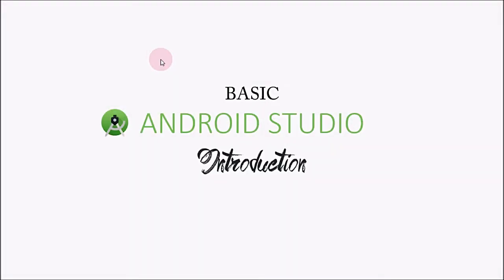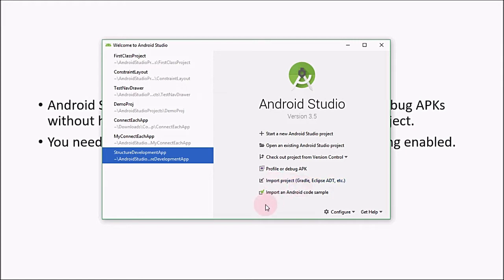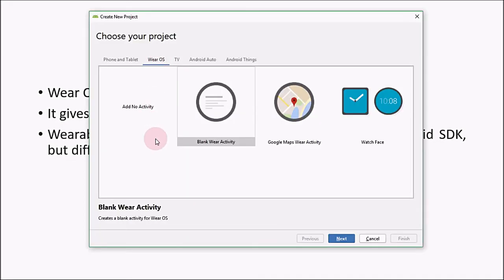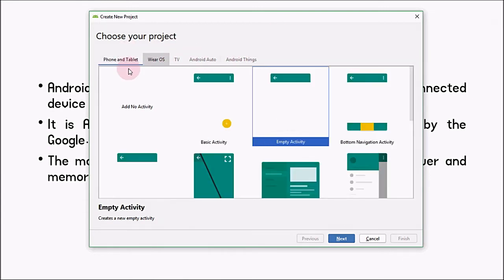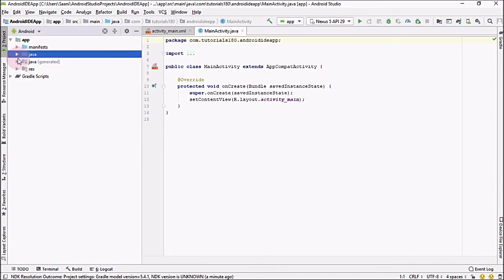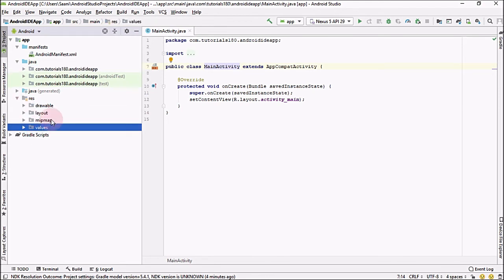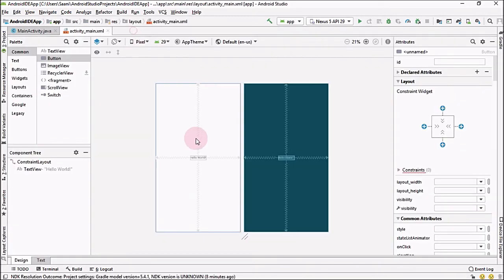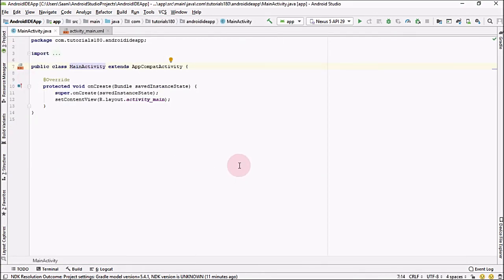Introduction to Android Studio IDE | Crash Course to get started with Android IDE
Hello everyone, in this video I have explained the  Android Studio IDE in detail.  This video is very helpful for all those who wants to start developing Applications for Android Operating System using the Android IDE.

1- Android Version Control.
2- Android profile and debug APK.
3- Activity in Android Studio.
4- Android Wear OS.
5- Android TV.
6- Android Automotive.
7- Android Things.
8- Android Instant App
9- Android Package Name.
10- Android Manifest File.
11- Android Java Files.
12- Android Resources Files.
13- Android Gradle Script

and many related concepts.